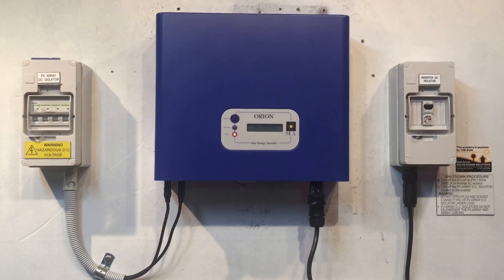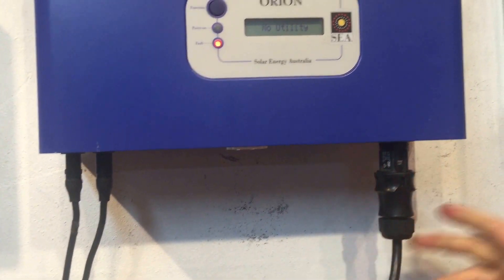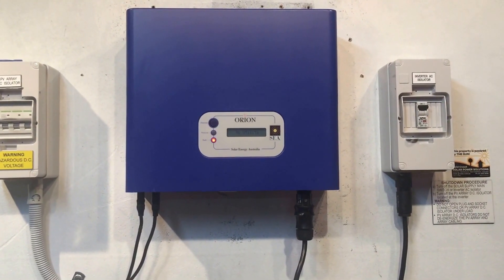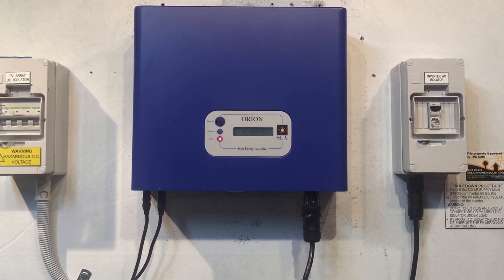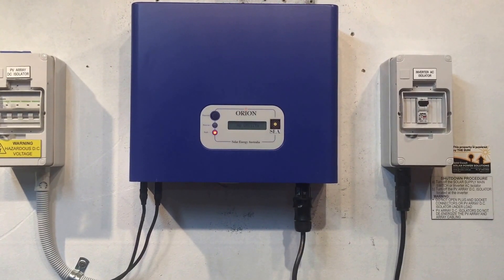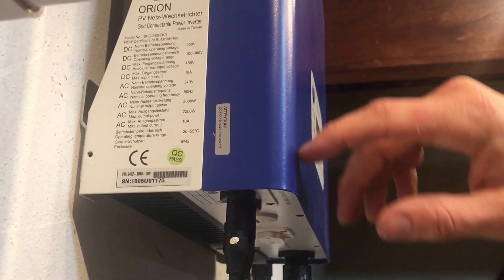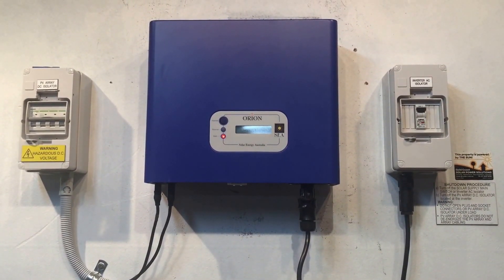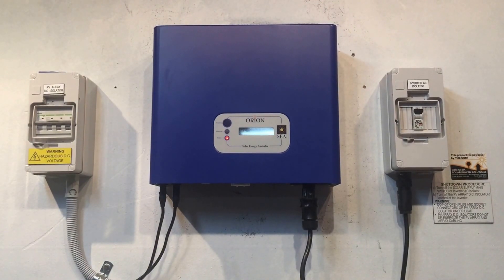SEA Orion Solar Inverter No Utility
Is your SEA Orion solar inverter displaying a No Utility message on the screen? Find out what it means and what you can do about it here with Gold Coast Solar Power Solutions